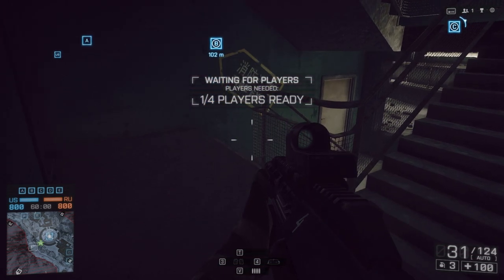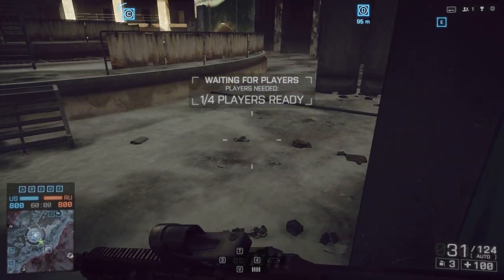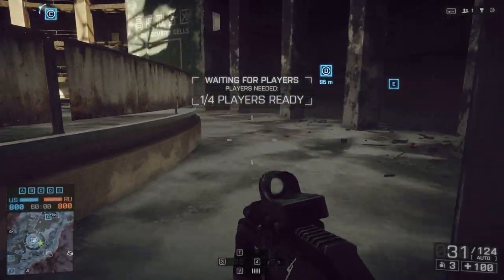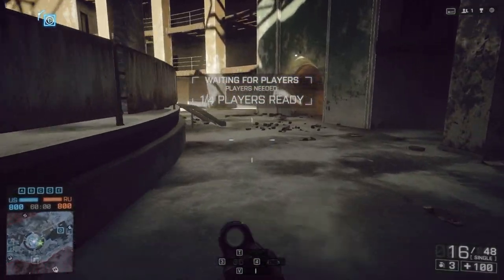BF4 Easter egg Operation Locker first view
just playing with friends and found this easter egg and its really cool it turns your screen white